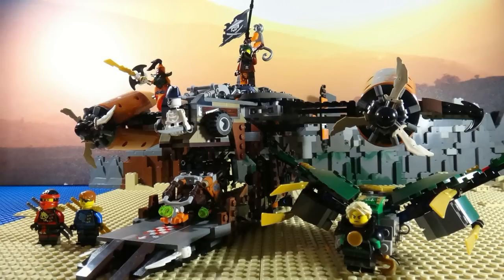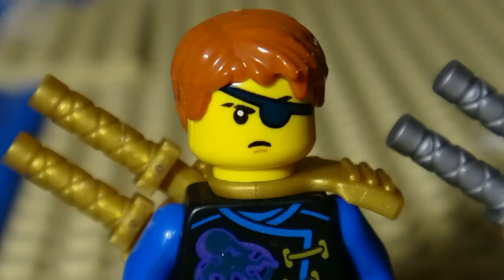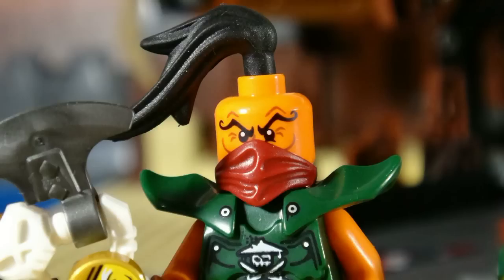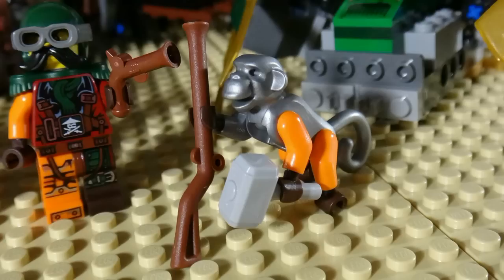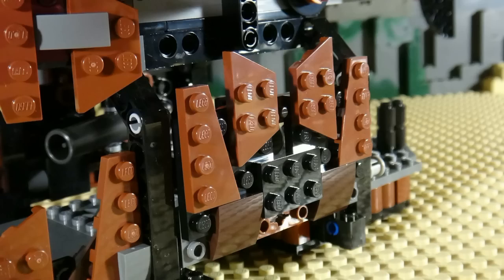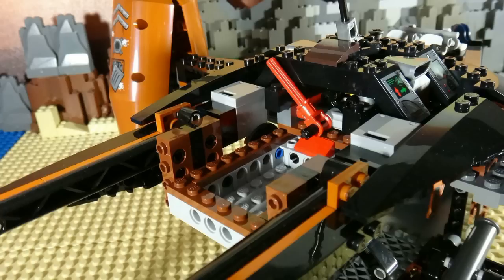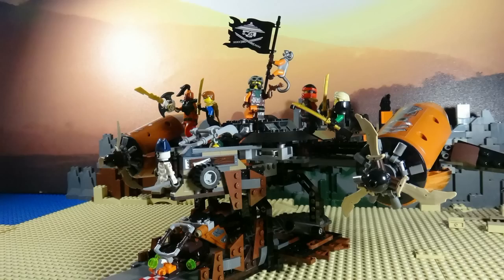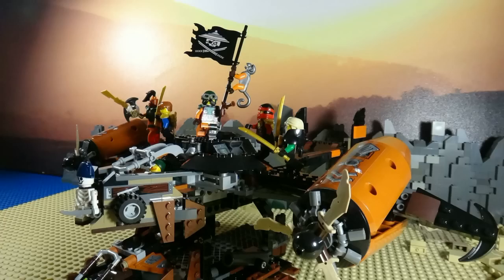LEGO NINJAGO - MISFORTUNE'S KEEP - REVIEW - 70605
"Failing Defense", "Mechanolith", "Volatile Reaction"